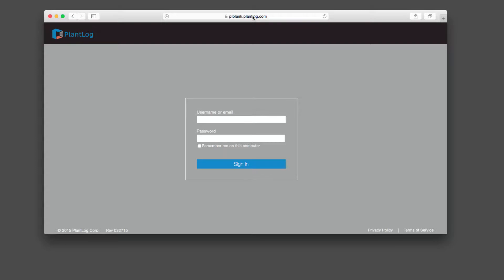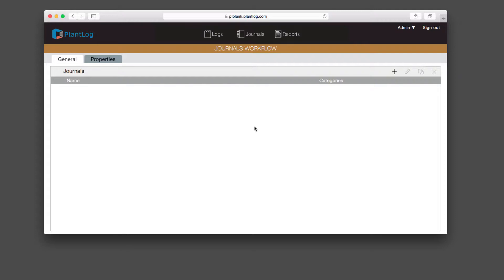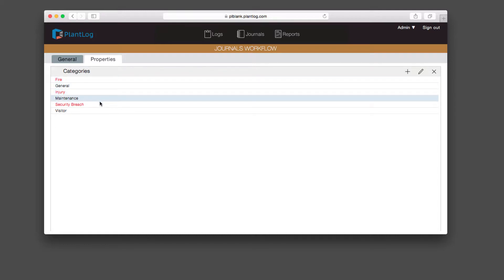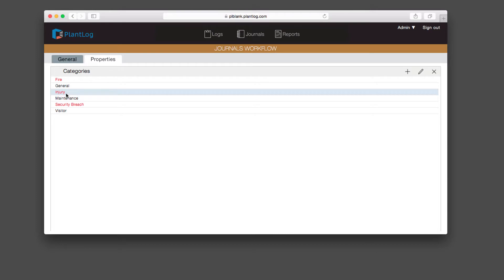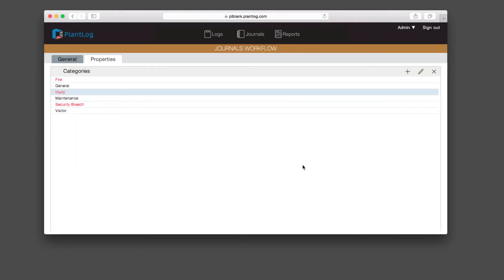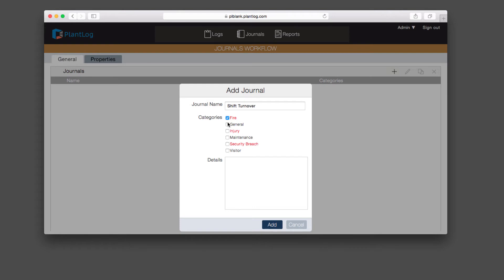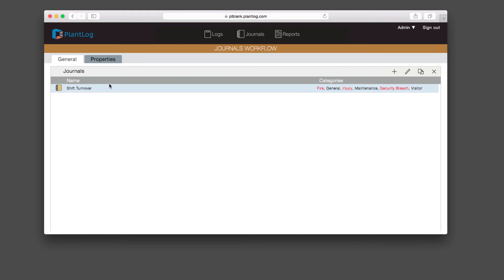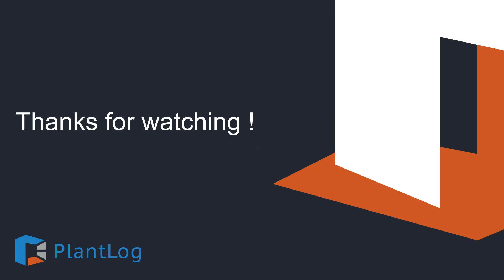Tutorial - Administering Journals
Learn how to administer Journals within PlantLog. Journals provide timeline naratives of events that take place within the facility.